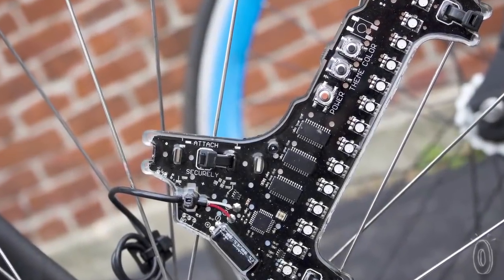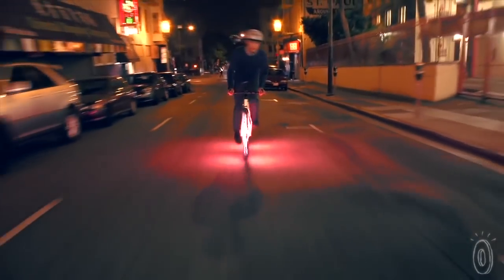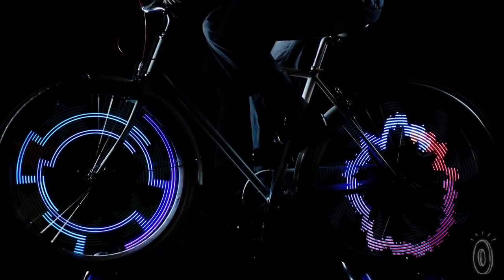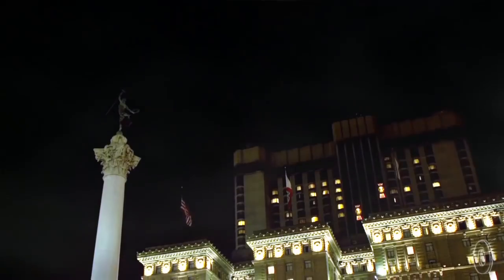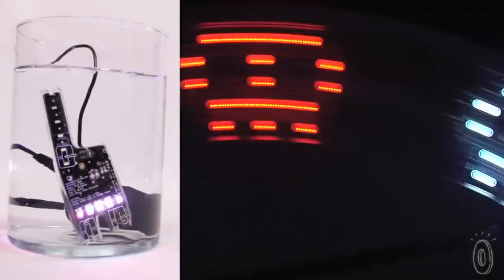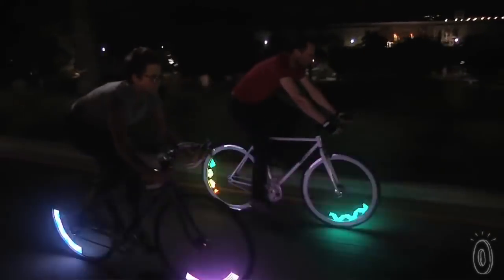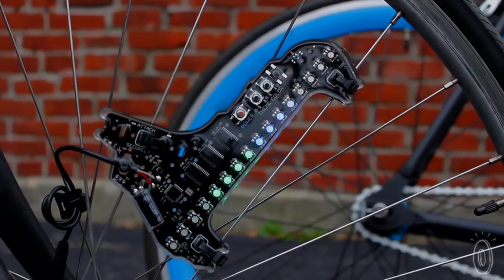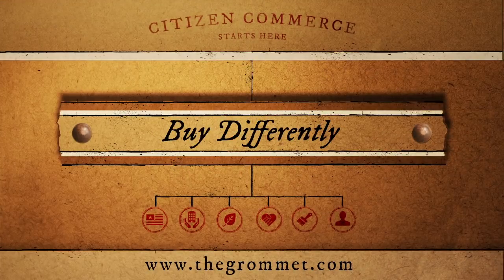MonkeyLectric | The Grommet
These bike spoke lights are a rugged, practical, high performance bicycle light that keeps you visible with colorful lights and designs. Includes 32 LEDs and 42 themes.